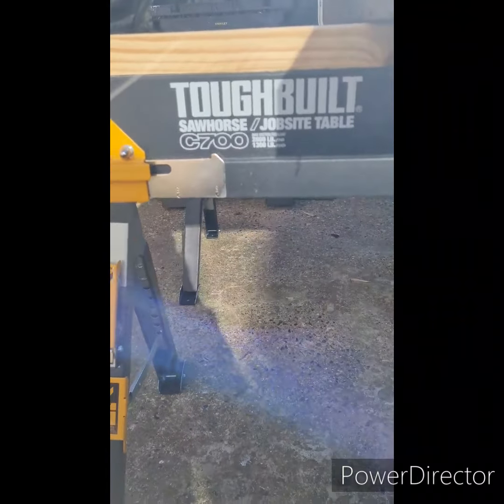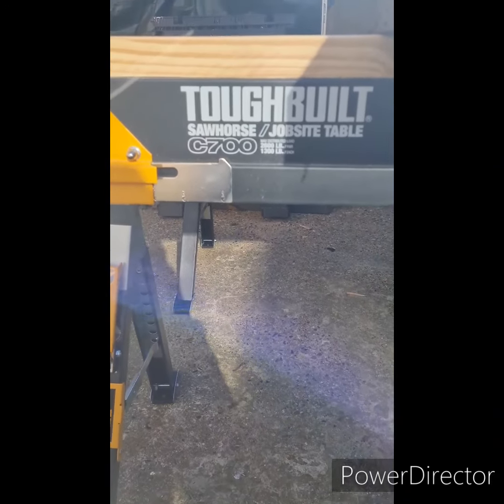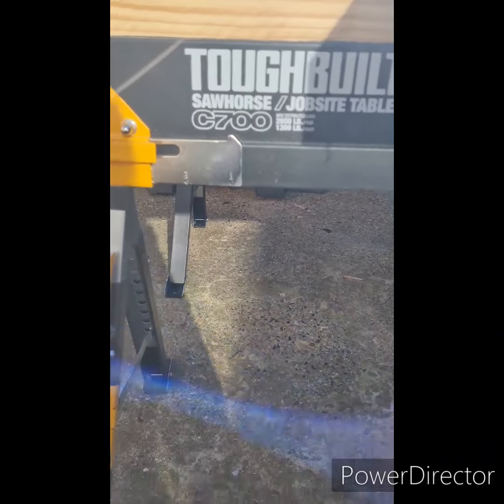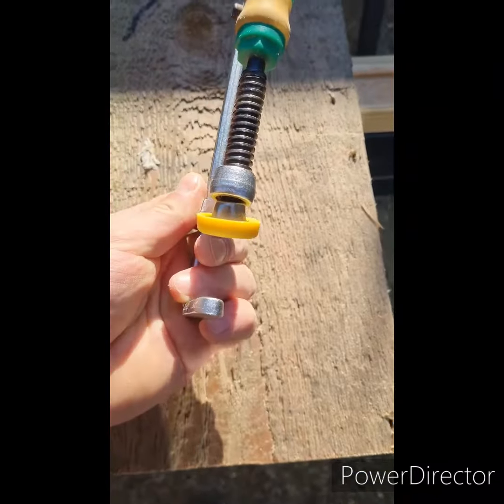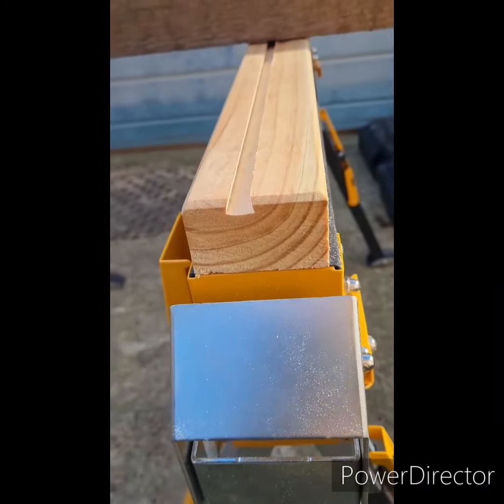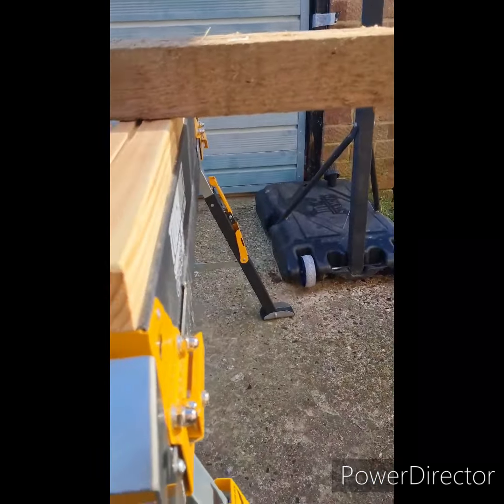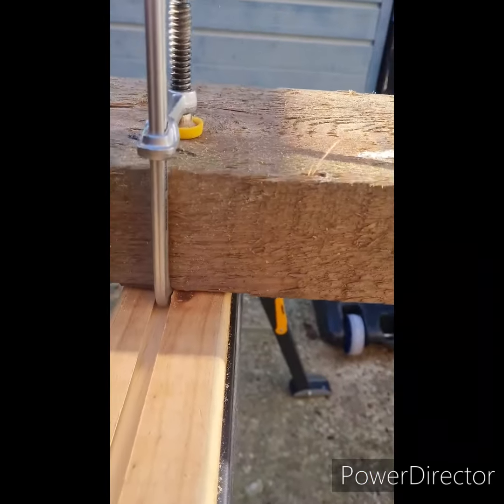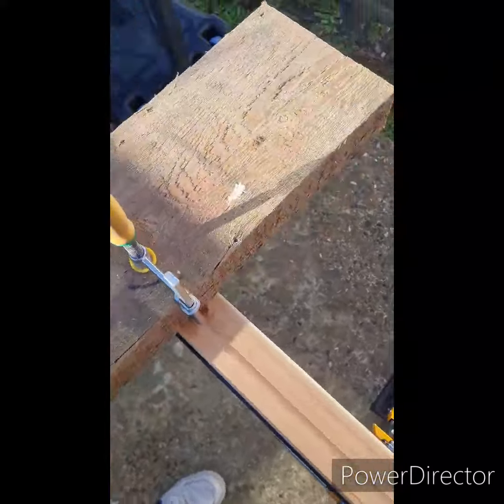ToughBuilt C700 Sawhorses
ToughBuild C700 Sawhorses .